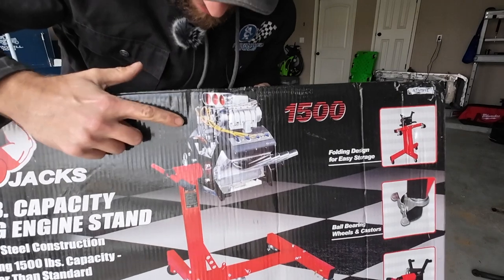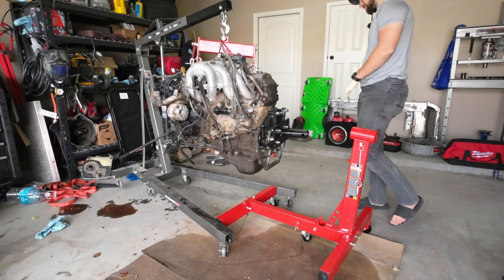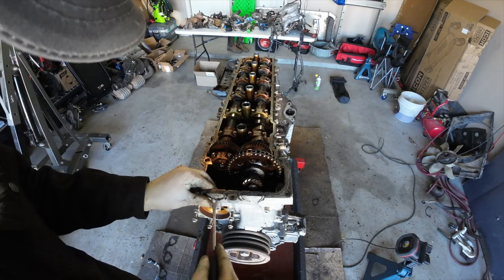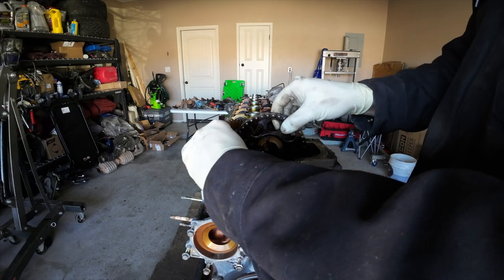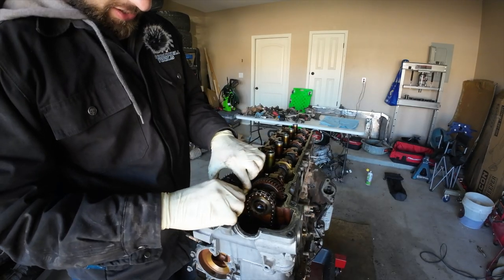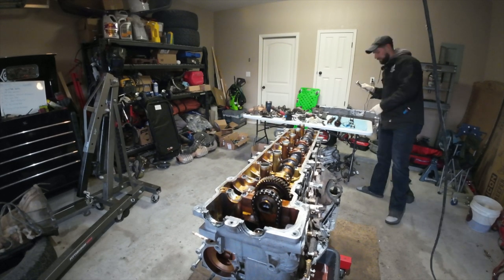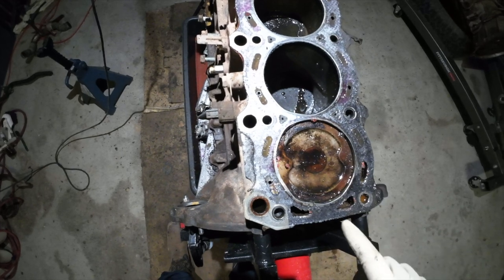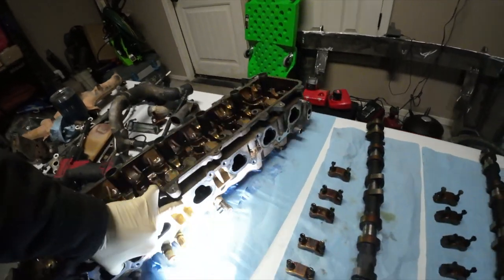I've Never Seen A Head Gasket Fail Like This Before! | 80 Series LandCruiser Engine Teardown Part 1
Now that the Engine has been removed, we need to investigate what went wrong, and more importantly, get these heads to my local machine shop for some clean up! Check below for a full copy of the FSM provided by BirfMark from the iH8Mud forum!

I've got a little something planned for when we reach the 1000 sub mark, so help us get there and we can start giving back to you guys!

Thank you all so much for your time.

Calling all artist fans! If you enjoy my videos, but hate the music we use, I am would love to showcase some of your music, I hate using generic music as well, and I would be honored to have someone who subscribes to my channel produce some music for me to use in my videos!

If you want to save 25% on quality oil and maintenance products, check out my Amsoil link and sign up to be a preferred customer: